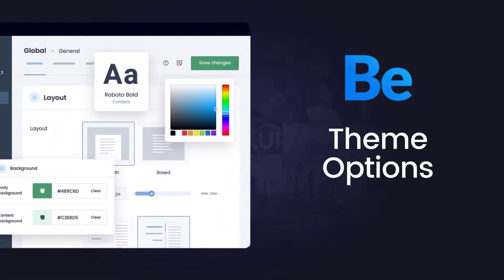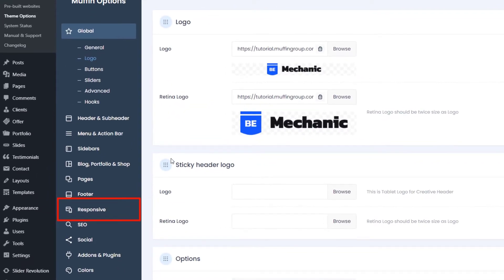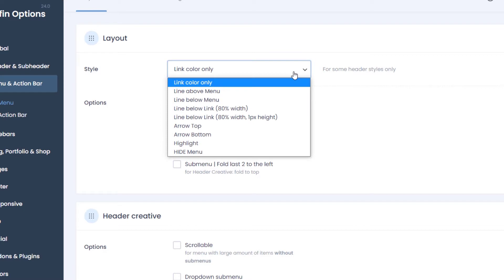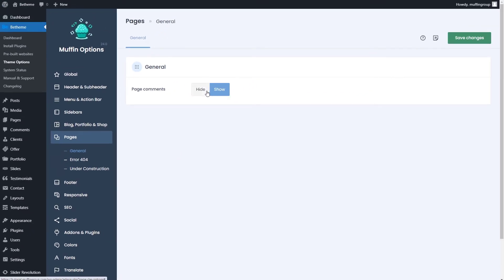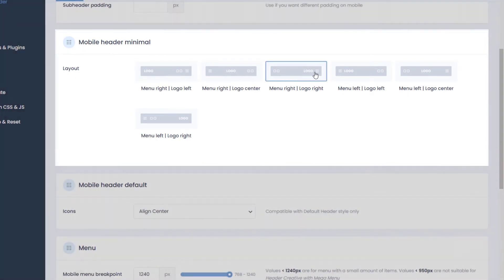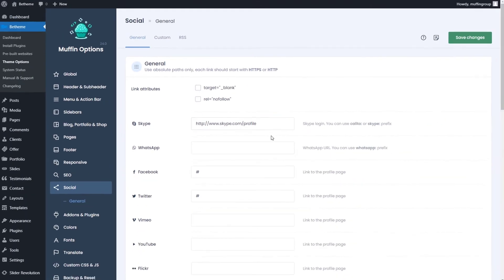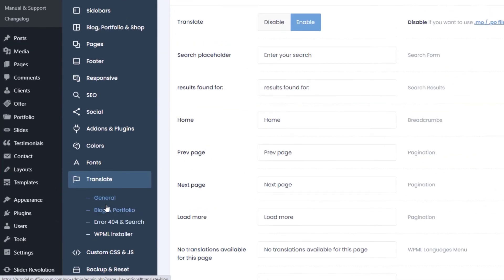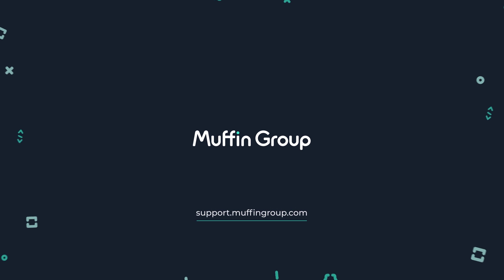An overview of Muffin Options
In this video, we'll explain briefly what can be done in Muffin Options.